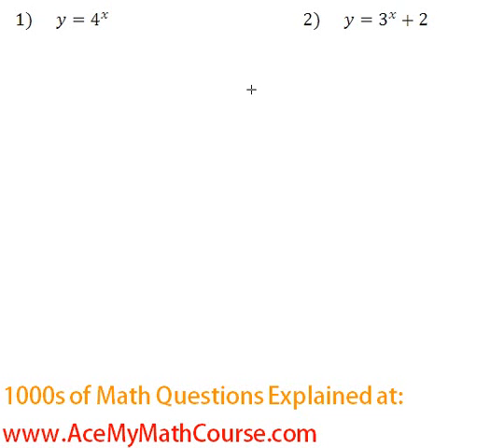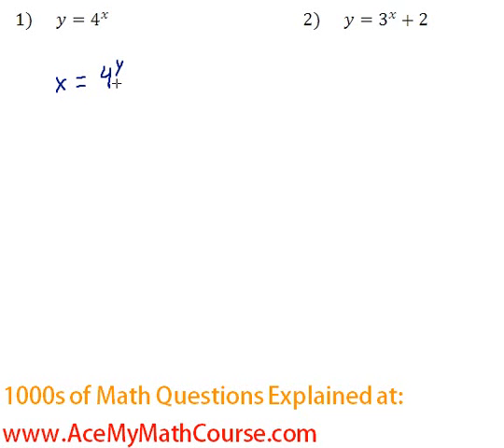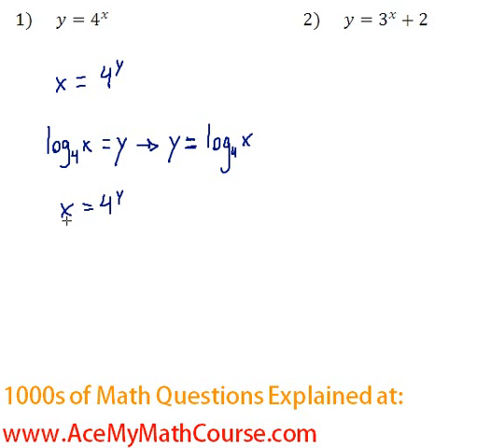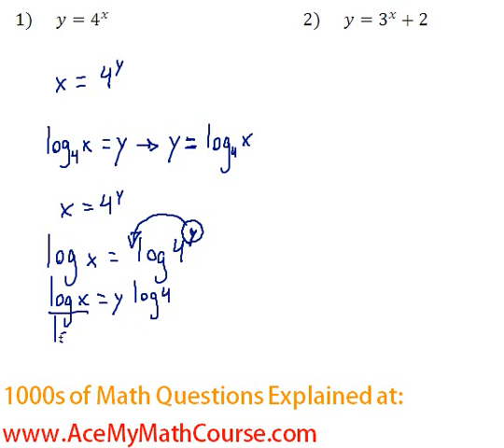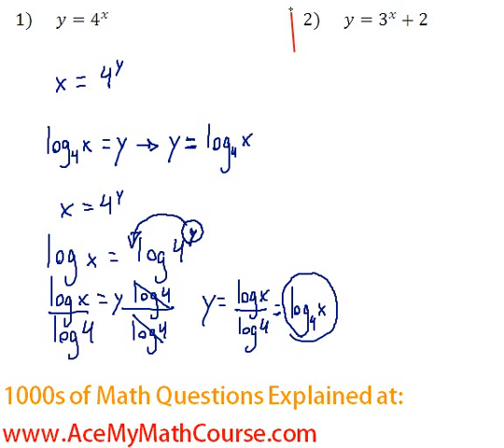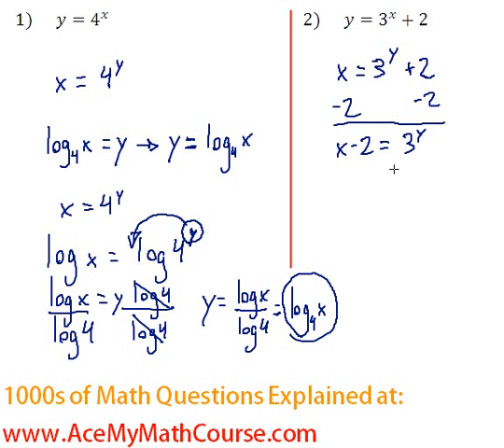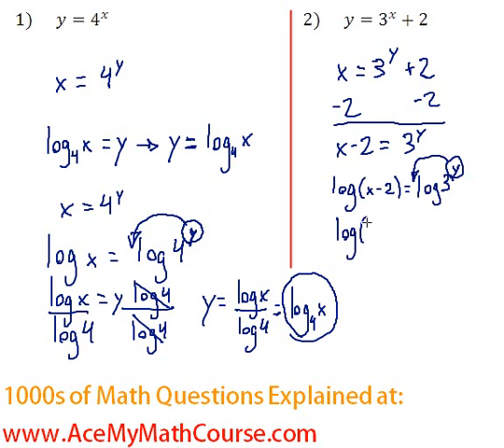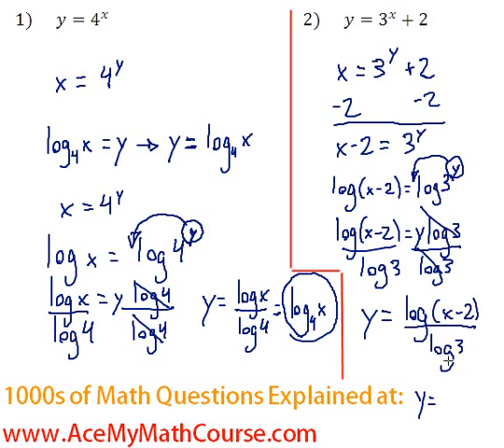Exponents & Logs - Find the Inverse of Exponential Functions #1-2